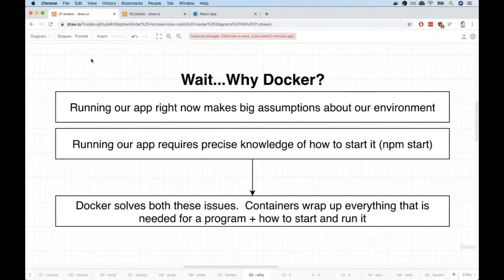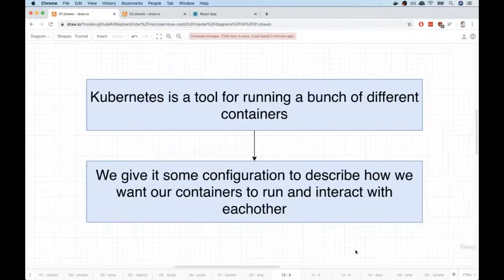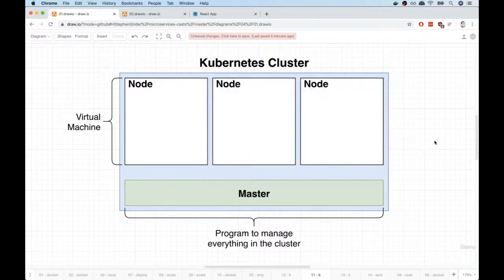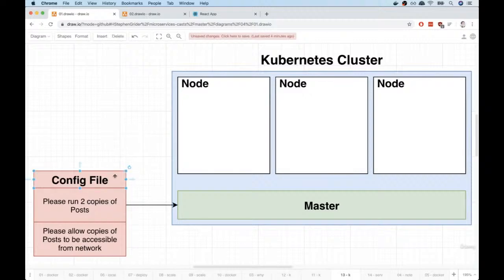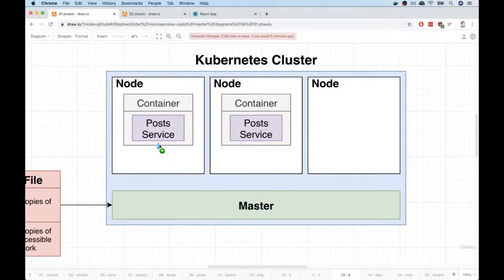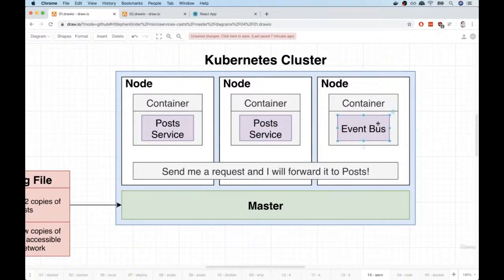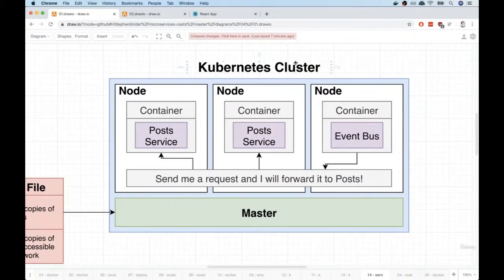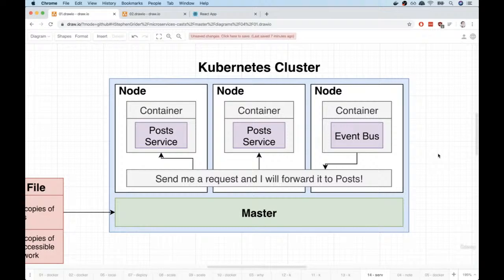003 Why Kubernetes.mp4